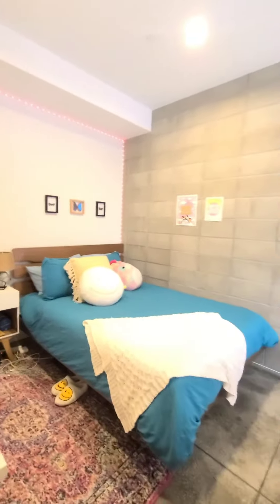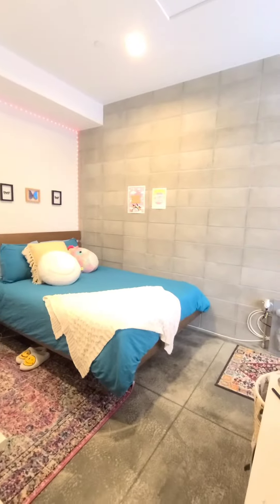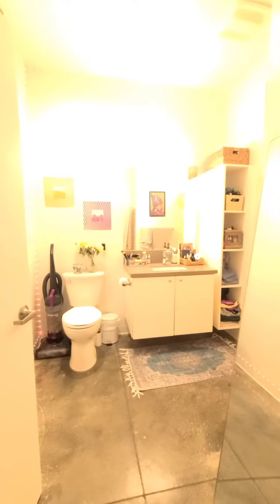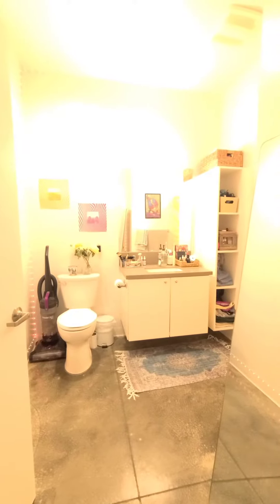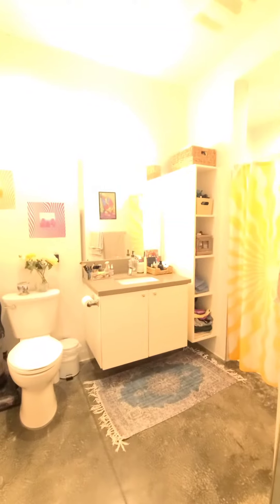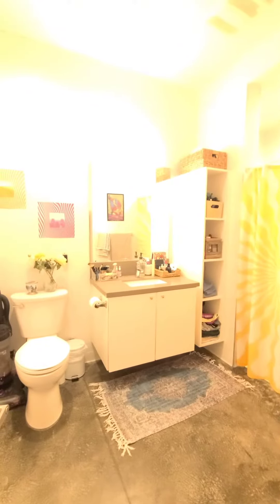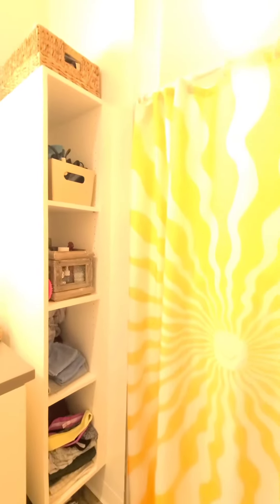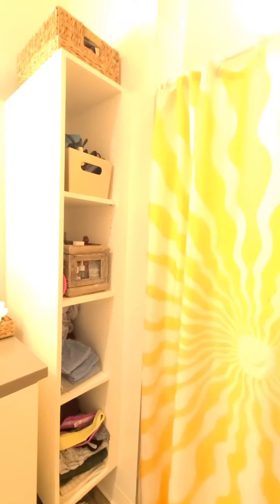urban ultra modern interior design alcove studio layout with furniture fabulously cozy use of space